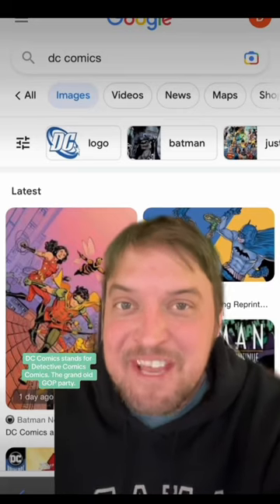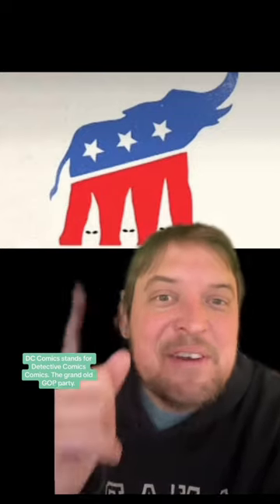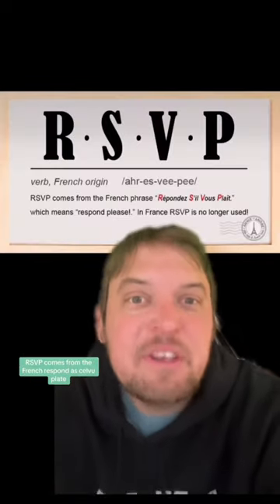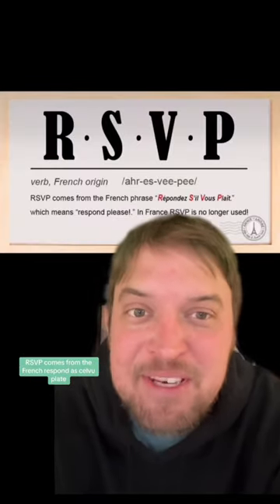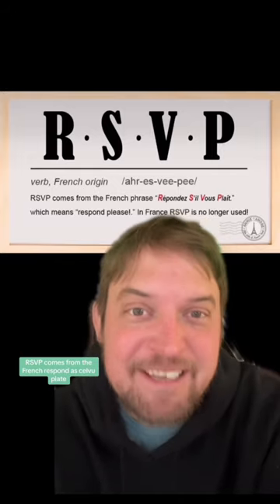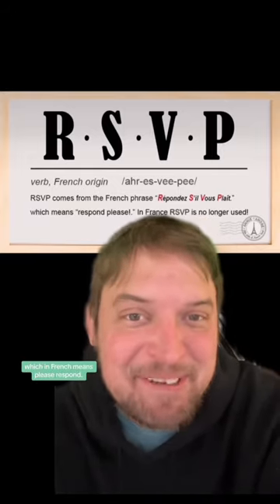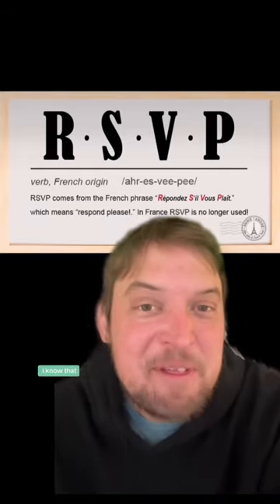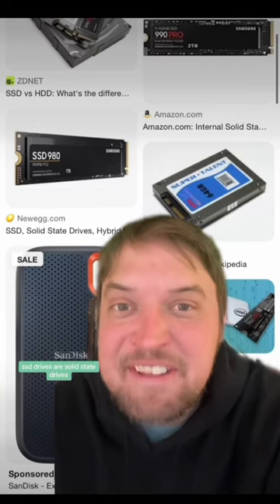RAS Syndrome! (Redundant acronym syndrome syndrome)